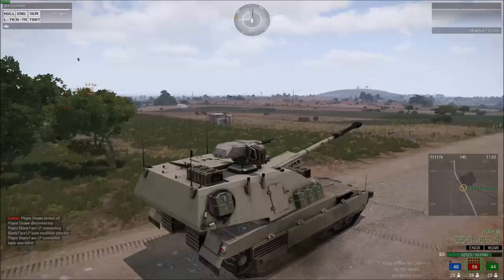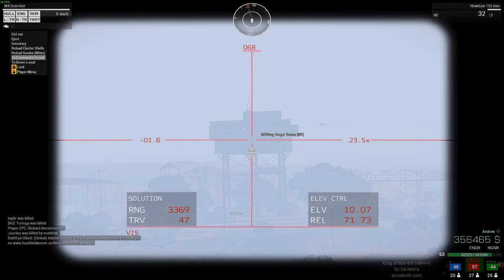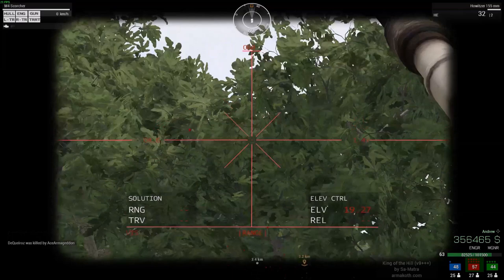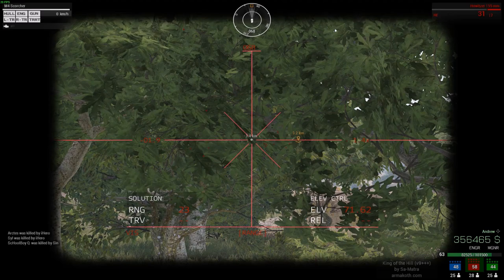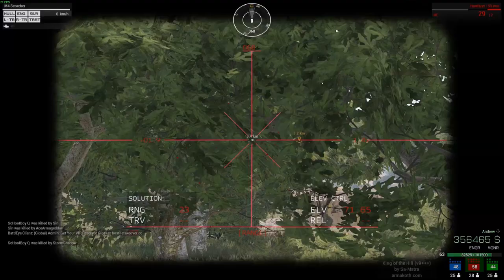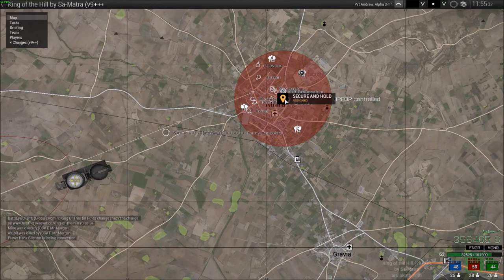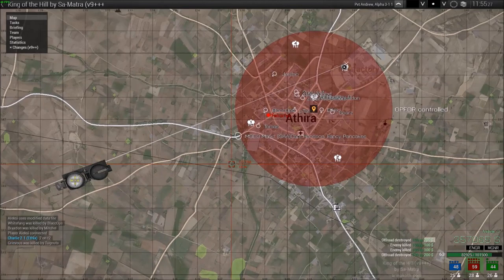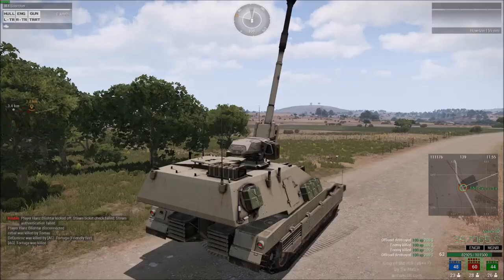How To Use Scorcher in King of The Hill!! (No Artillery Computer)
This is a line of sight method for using the Schorcher/Sochor in Arma 3 King of The Hill.

Use page up/page down to raise/lower the gun barrel

"F" key will set the range.  There are 3 different range types: short, medium and long.  As far as I know there's nothing to indicate what the range is set at.  The only way to tell is to fire a shot and see how fast/far the shell goes.  When set to a long range the shell will fire very fast and go across the entire map.

It will take a bit of practice.  The scorcher in KOTH is mostly for fun, don't expect to make money with it to cover the $8500 price tag.